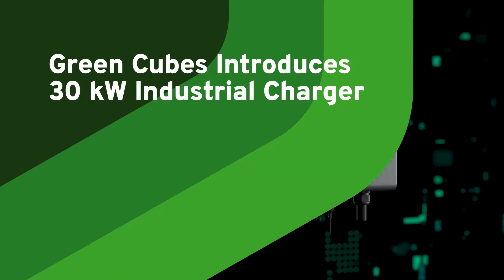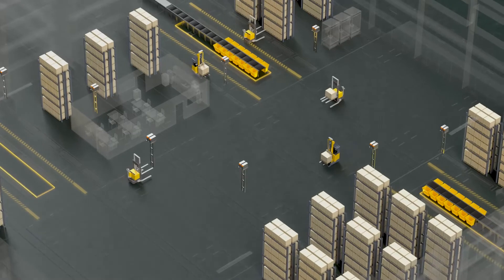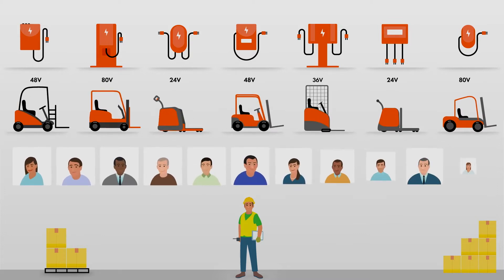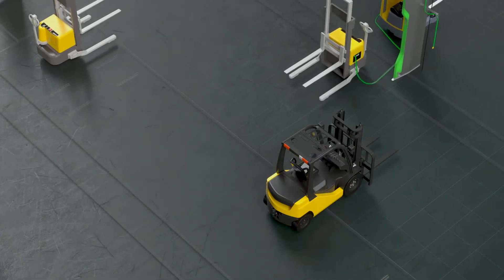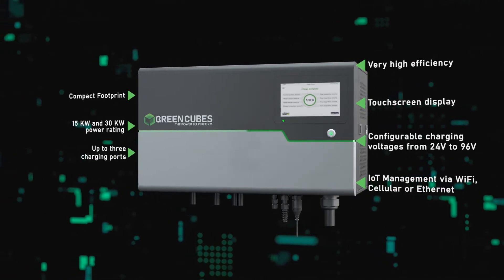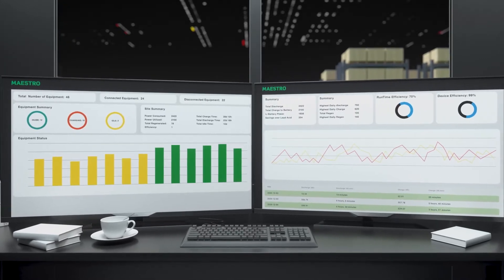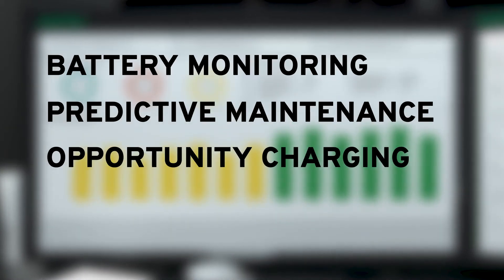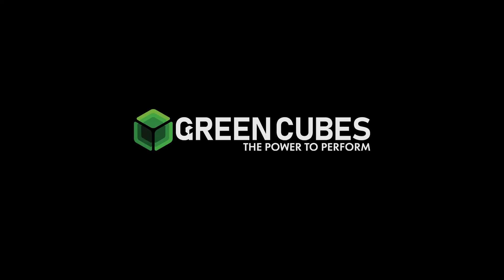Lithium SAFEFlex Charger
Learn more about Green Cubes' Lithium SAFEFlex Charger!

OVERVIEW

The Lithium SafeFlex Battery Charger is designed to operate with Material Handling (MH) and Ground Support Equipment (GSE) Lithium-ion batteries. This charger has universal AC power input, CANBus communications with the battery, has a touchscreen display, provides unity power factor with very low iTHD which results in very high charging efficiency, and has the smallest footprint in the MH and GSE charger industry.

This charger is offered in 15 KiloWatt (kW) and 30 kW models. Each model supports up to three simultaneous charging ports, and performs voltage auto-detect for each of the charging ports. This charger is scalable down to 5 kW and up to 30 kW, while each module has a default power level of 15 kW.

This charger supports local and remote management with an embedded Internet of Things (IoT) processor which provides real-time performance information of each charge session with a Lithium-ion battery. Local support and remote administrative staff can review and manage charger/truck integration and overall fleet performance. Access to the Internet is supported
via an Ethernet port, WiFi communications, or GSM cellular communications via Sim card slot.

With this charger connected to our Maestro cloud-based applications, fleet managers can monitor all critical charging performance parameters such as voltage, temperature, charge/
discharge current, charge time connected to the battery, Kilo-Watts delivered per charge session and warnings errors.

FEATURES

• Modular 15 kW and 30 kW models
• CANBus communications
• IoT Management via wireless and wired communications
• Real time performance monitoring via Maestro
cloud-based application
• Easy configuration via touchscreen display
• Industry’s highest energy density and efficiency, with smallest footprint.